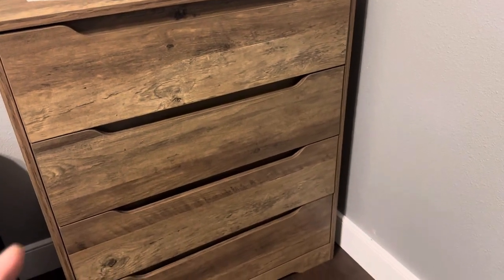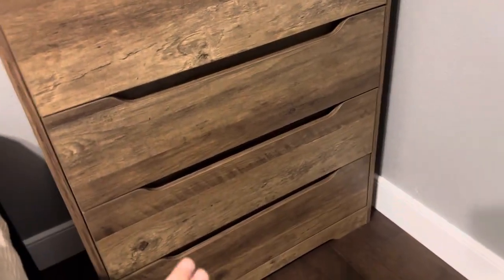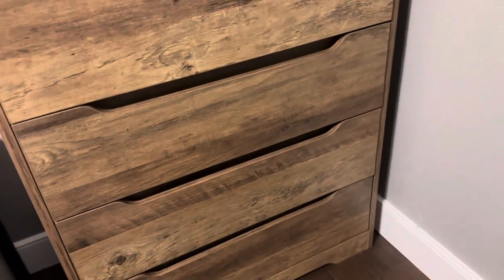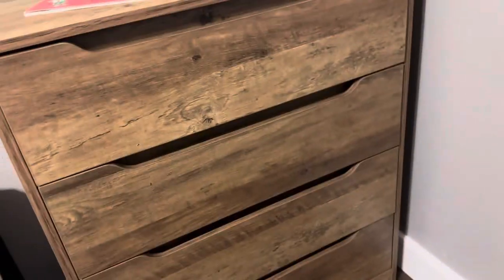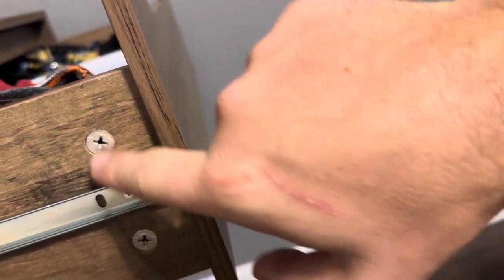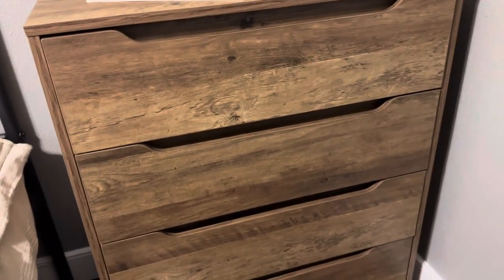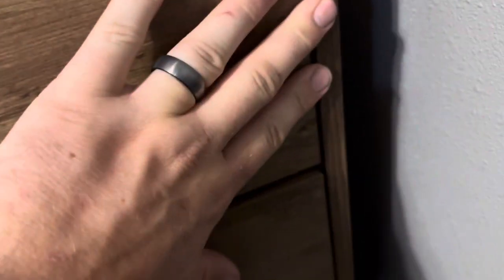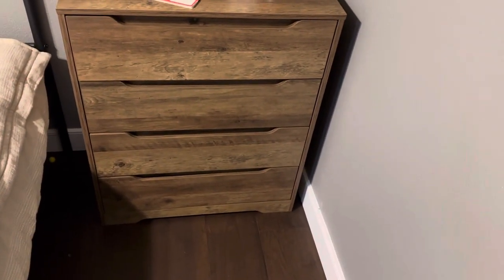Real Review of My Urkno Modern 4 Drawer Dresser